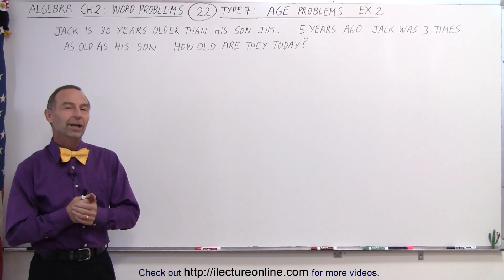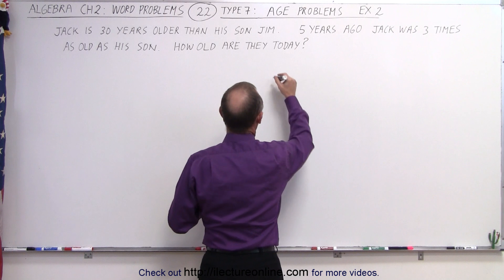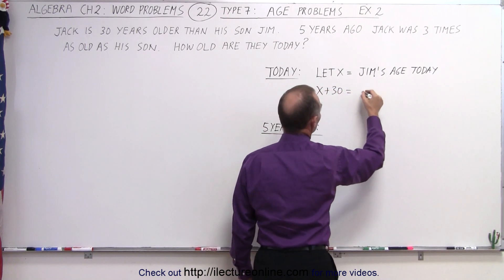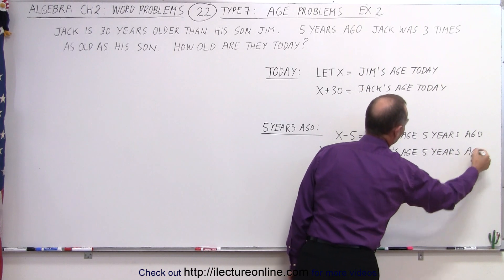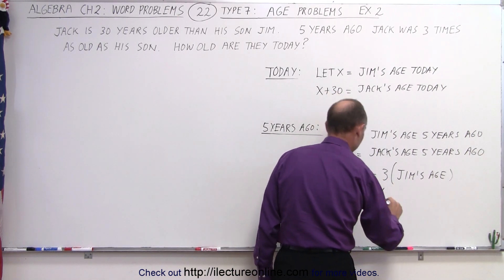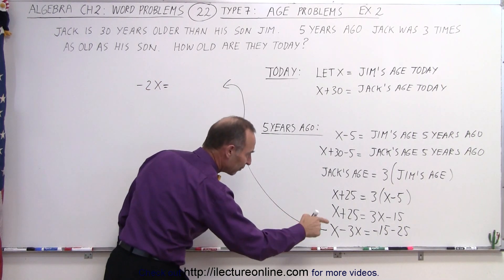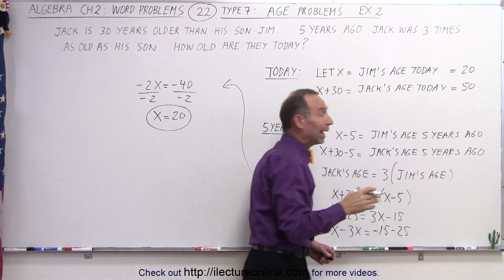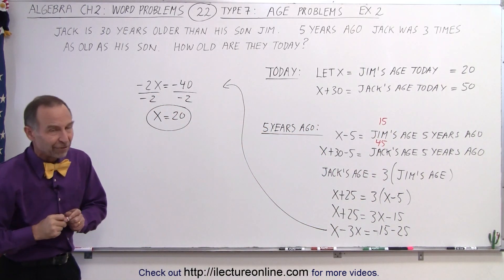Algebra - Ch. 2: Word Problem (22 of 46) Type 7: Age Problems: Ex. 2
In ths video I will solve Type 7 of Example 2 word problem: Jack is 30 years older than his son Jim. % years ago Jack was 3 times as old as his son. How old are they today?